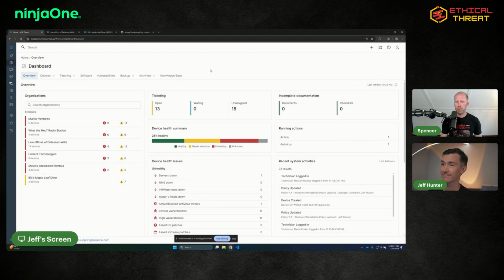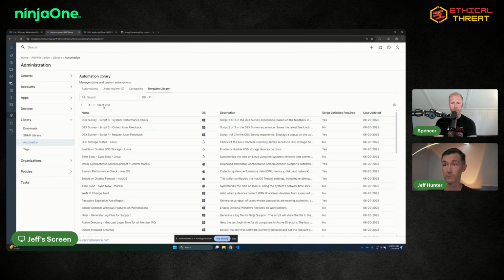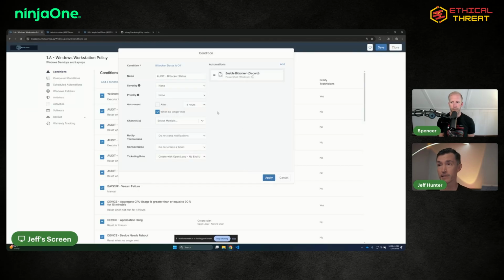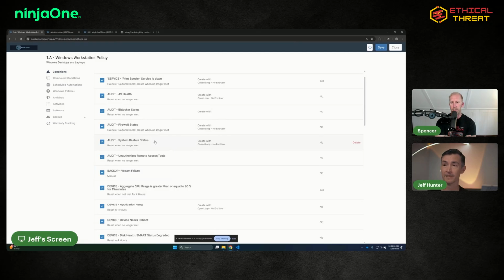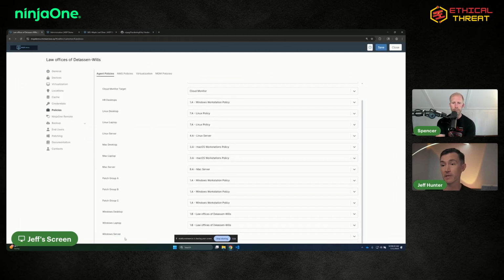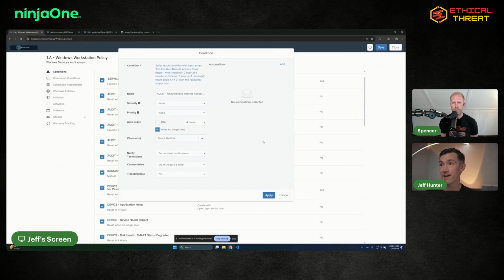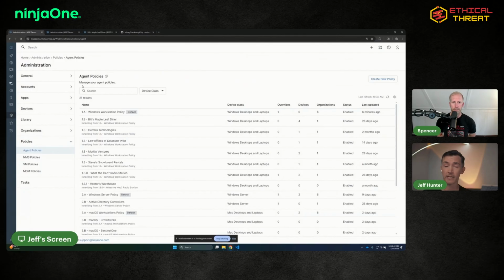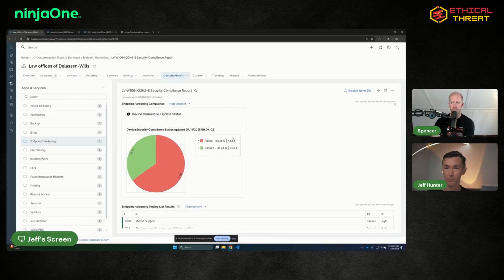Endpoint Management Simplified: All-in-one IT/Security Remediation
One of the hardest parts of a penetration test isn’t the test itself...it’s the remediation.

In this episode, I sit down with Jeff Hunter, Field CTO at NinjaOne, to discuss a challenge every IT admin faces: how to efficiently remediate pentest findings across dozens or hundreds of endpoints, without burning out yourself or your team.

We explore some of the most common post-pentest struggles for internal IT teams and MSPs, especially in mid-sized organizations, including:

- Recurring security issues that never get fully resolved
- Limited time and resources to fix vulnerabilities across endpoints
- The pain of remediating across distributed and remote environments

The Solution? A modern endpoint management platform.

We break down how tools like NinjaOne help you:
✅ Gain centralized visibility into all your endpoints
✅ Automate repetitive security and remediation tasks
✅ Ensure consistency and accuracy in your configuration management
✅ Accelerate patching, updates, and hardening
✅ Free up time for higher-value projects

We also showcase real-world use cases, including:

- Automating audits of tasks and services
- Verifying security tooling across your fleet
- Detecting unauthorized RMM tools
- Fixing insecure folder permissions with custom scripts

If you're in IT or cybersecurity, this video will show you how to turn endpoint management into your secret weapon for security remediation at scale.